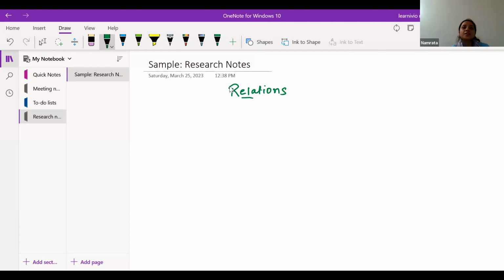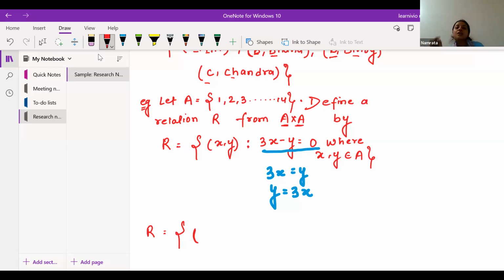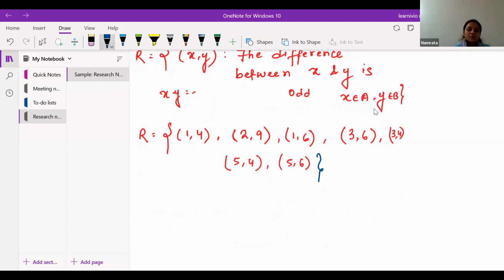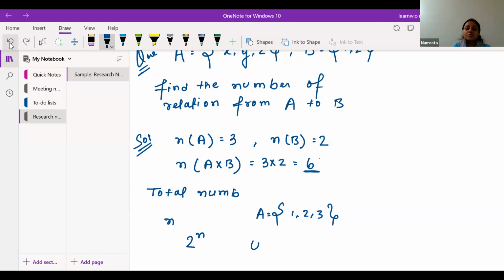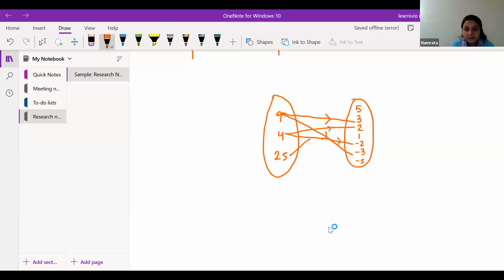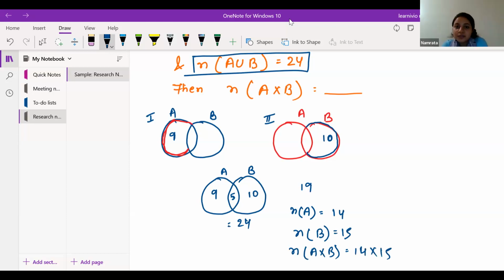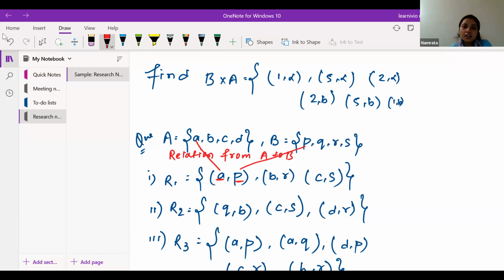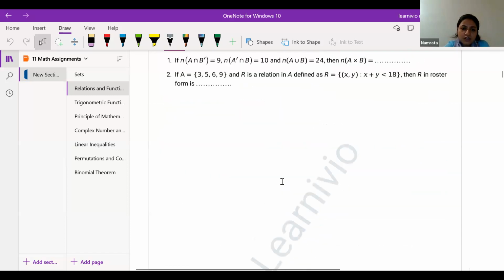Learnivio | Math Lect 11th M2 02-10-2023